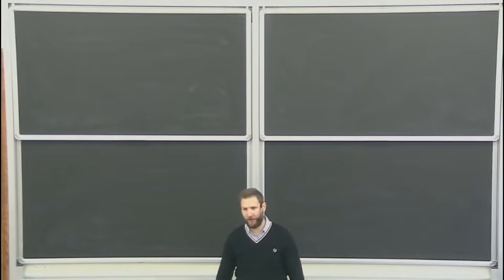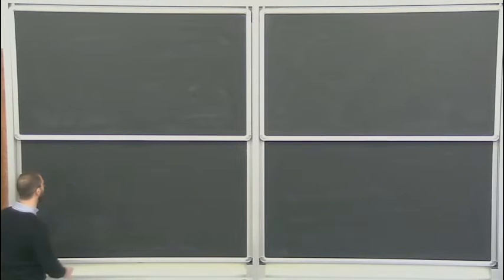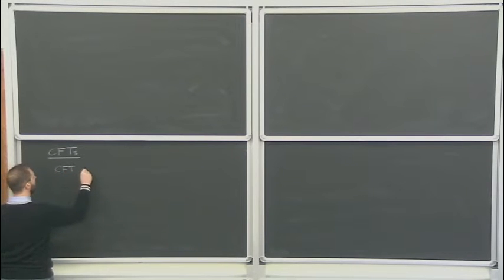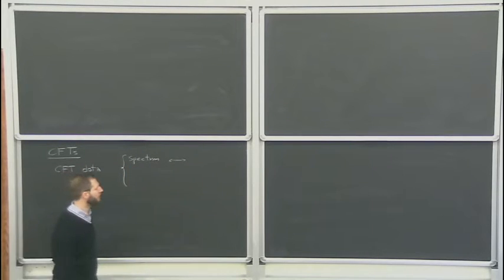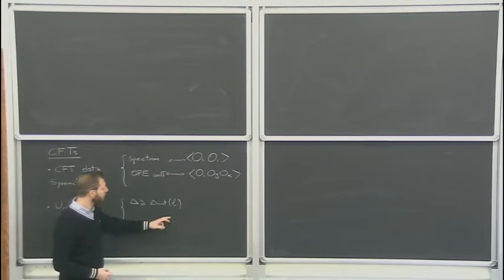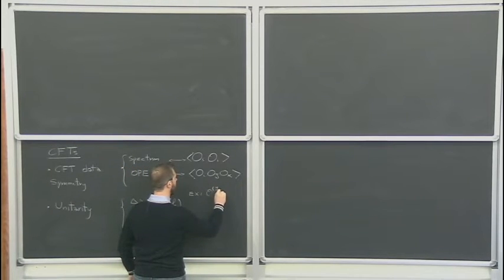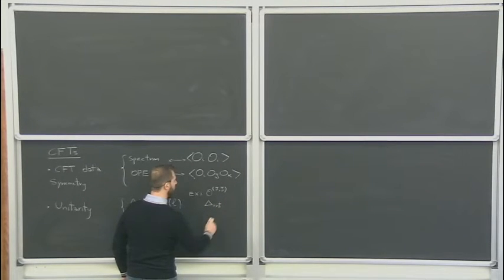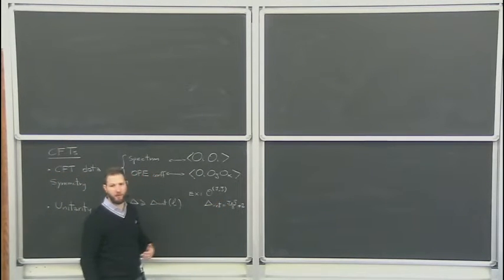Alessandro Vichi: Lecture VII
The course provides a first introduction to CFTs in D greater than 2 and the bootstrap techniques